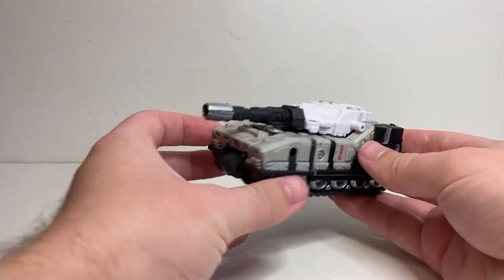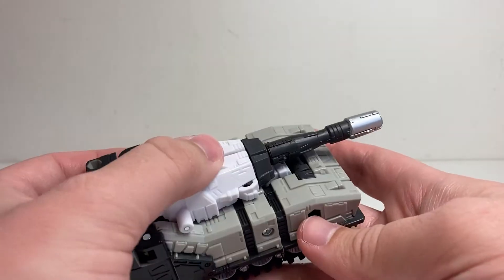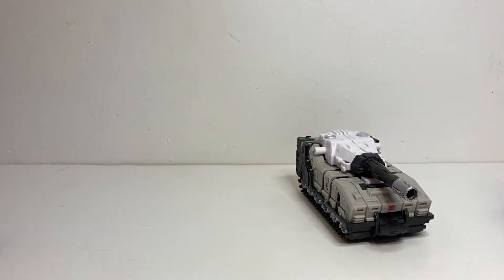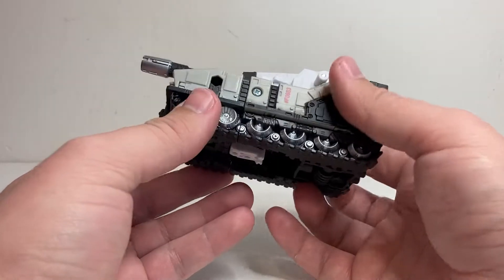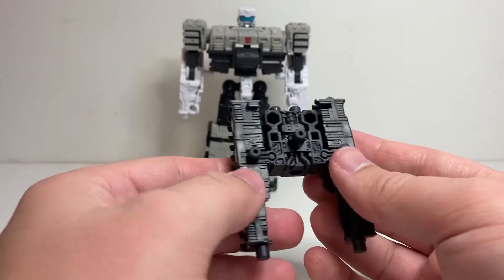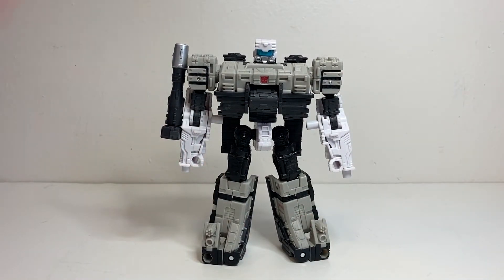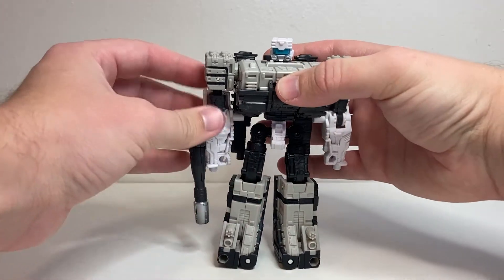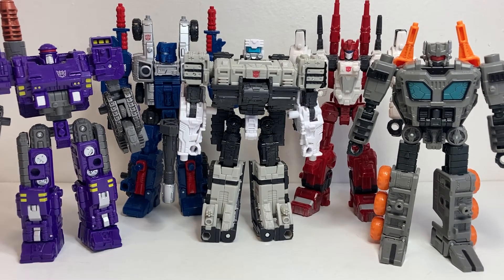Transformers Kingdom SLAMMER Review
Review of Transformers Generations War for Cybertron: Kingdom Deluxe class Autobot Slammer.